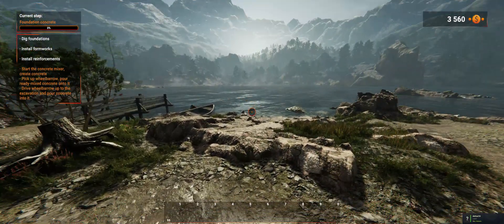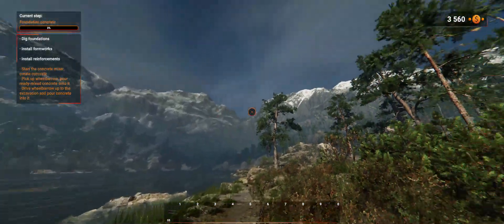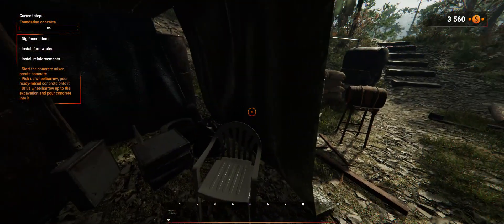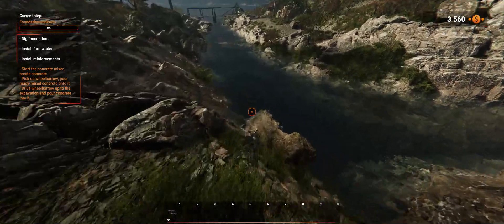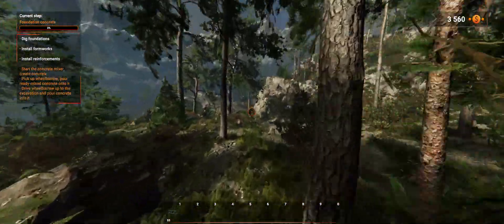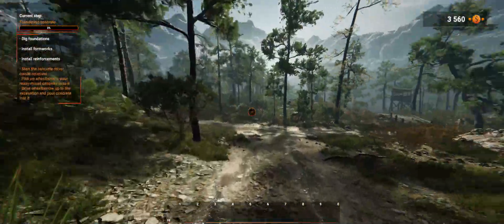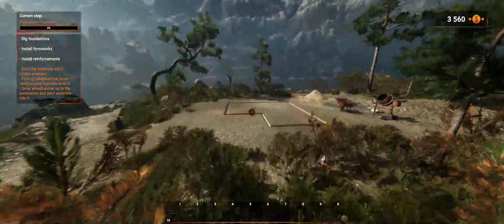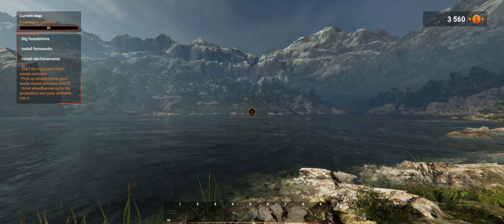Builder Simulator gameplay. seperate video. ( Nice map overview )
Lets have a look at the map that we,re playing on.